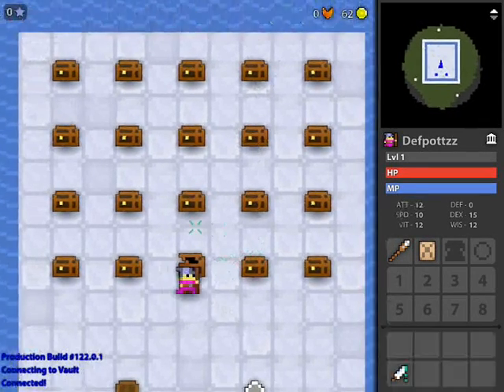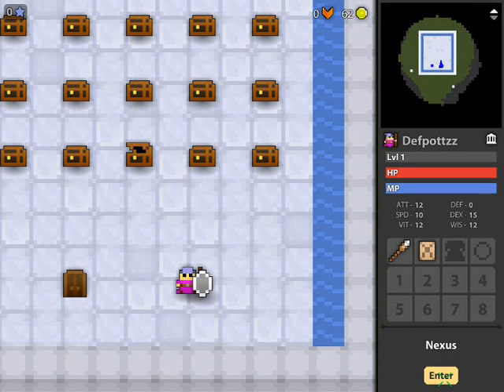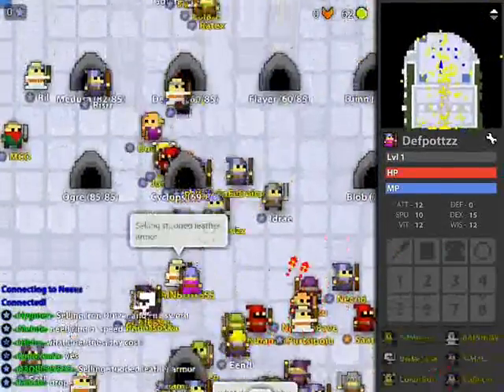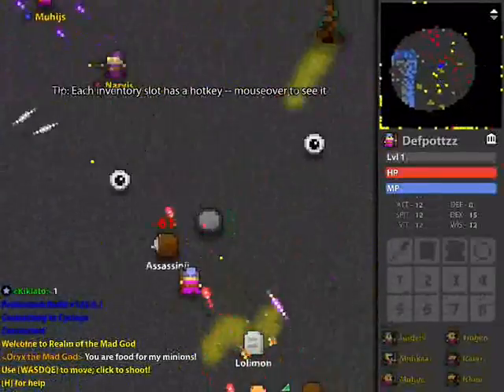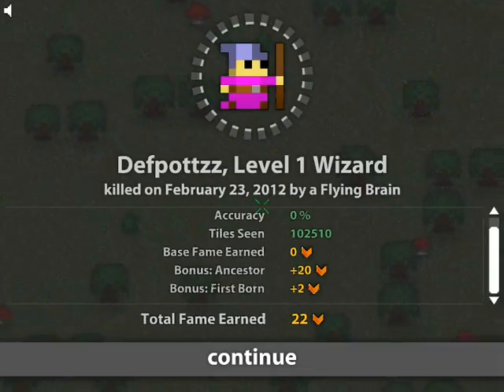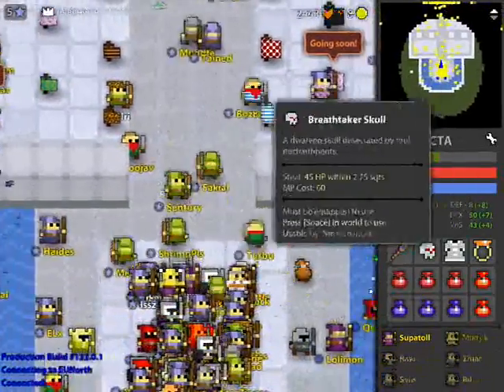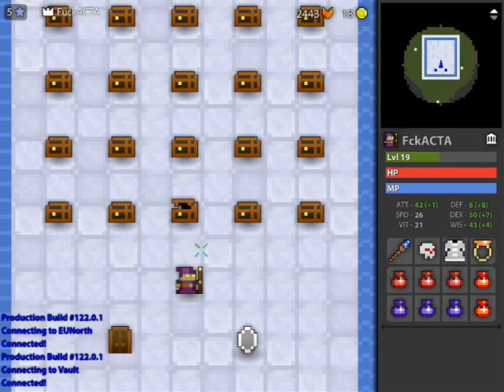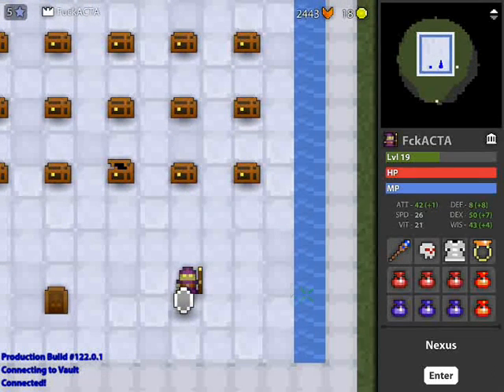ROTMG easiest way up to level 20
This is the easiest way how to get up to level 20! :'D